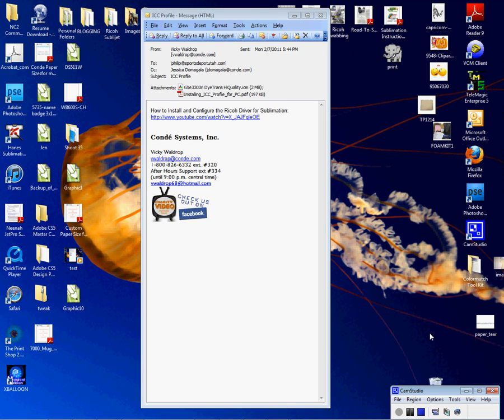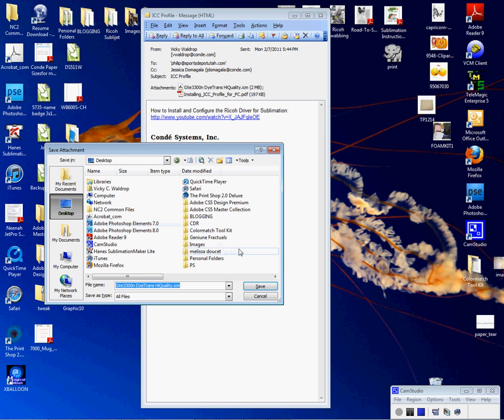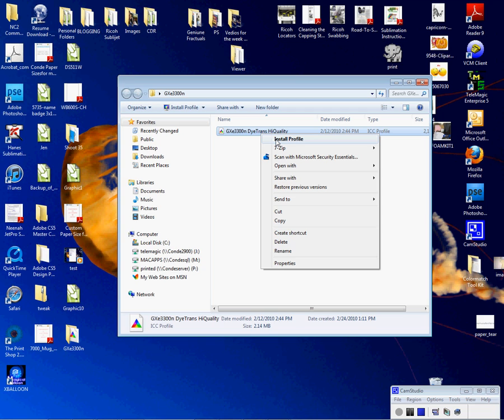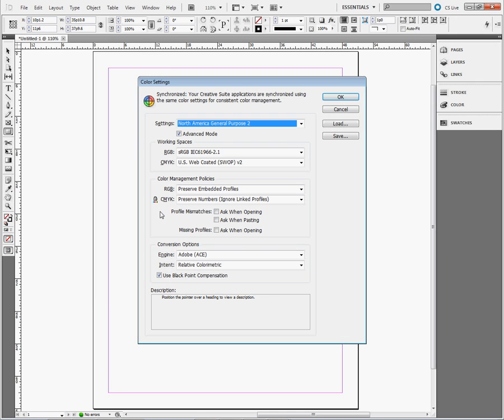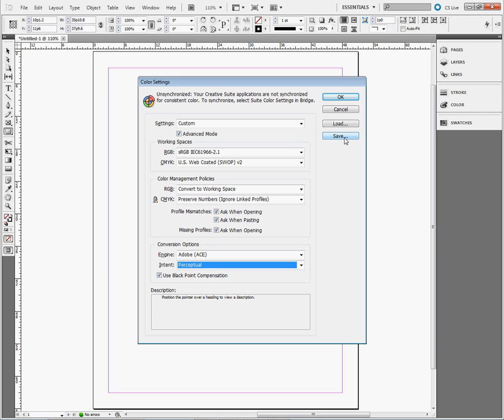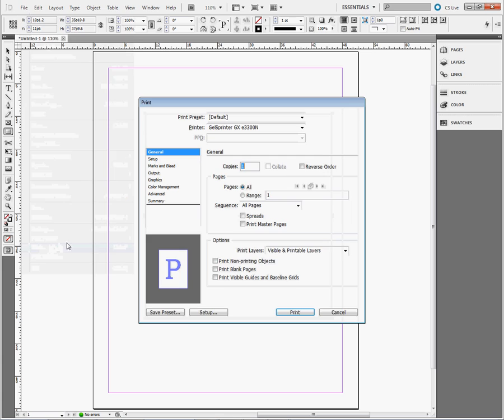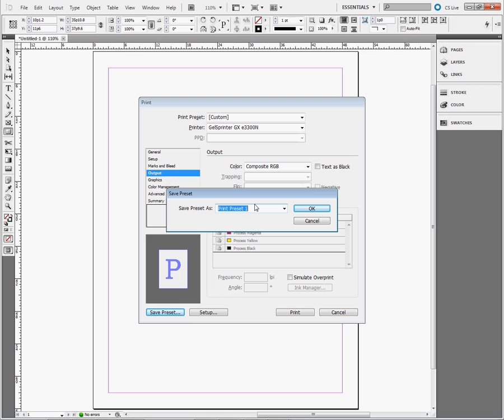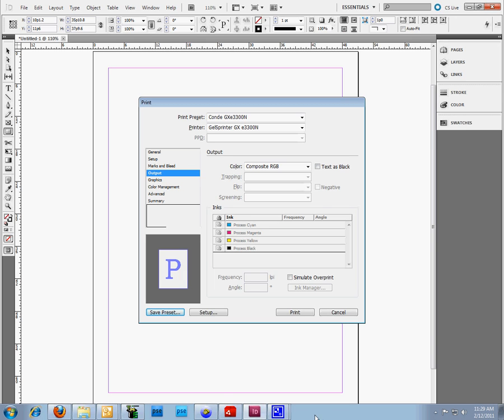PC: Color Management for Adobe InDesign with ICC Profiles -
Conde's Tech Support Manager, Vicky Waldrop demonstrates color management techniques for Adobe InDesign with ICC Profiles. for more tips and business supplies for dye sublimation and heat transfer imprinting.